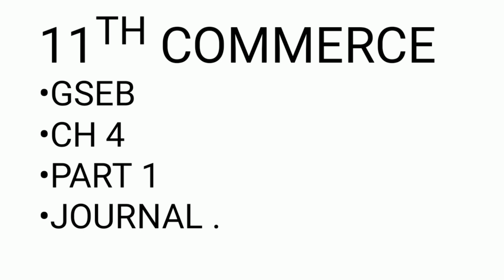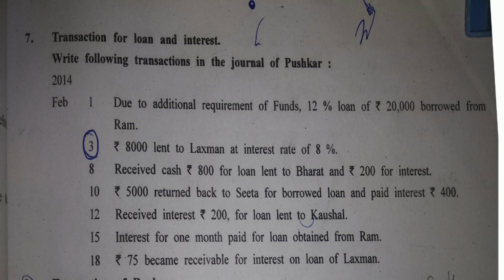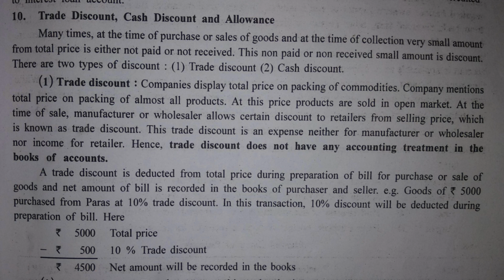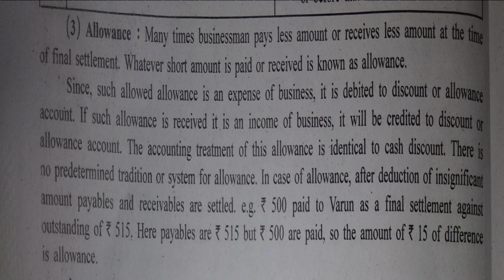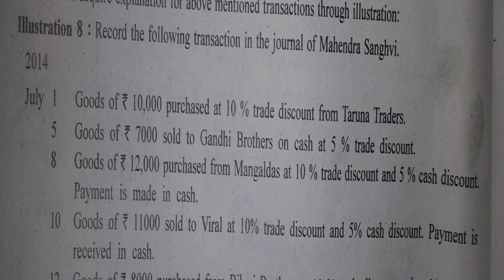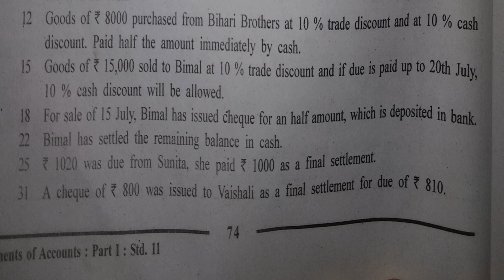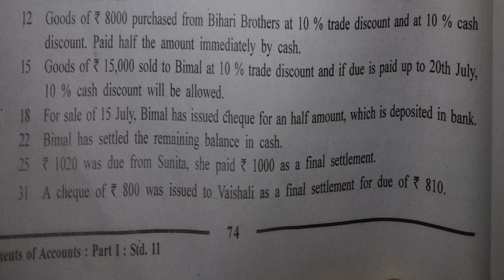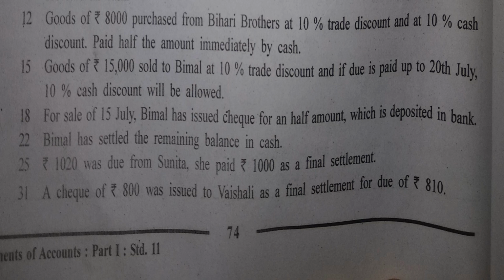STD 11 CH 4 journal LEC 19 first part